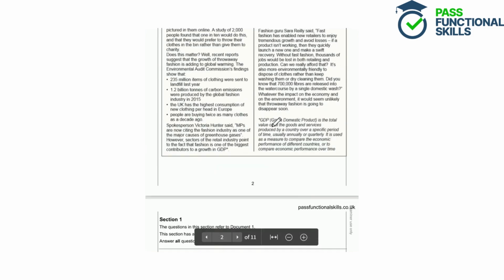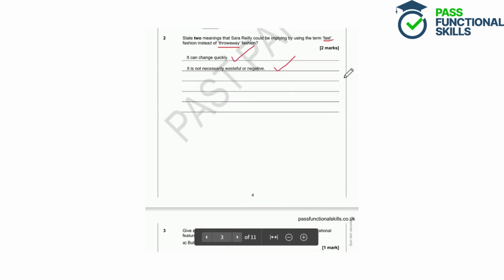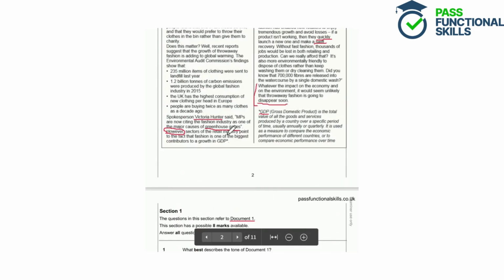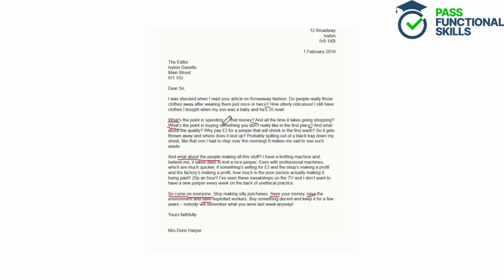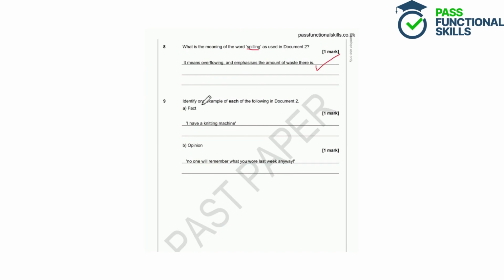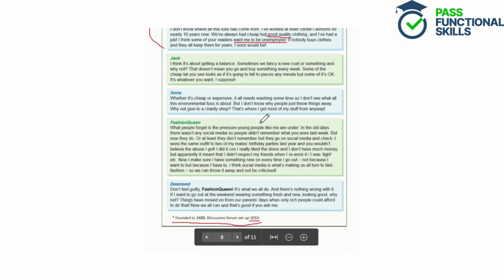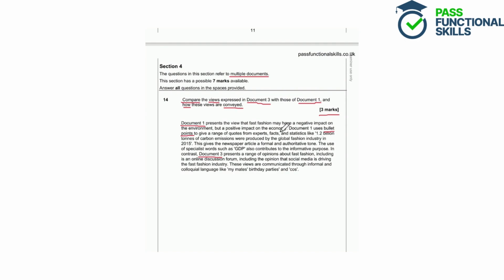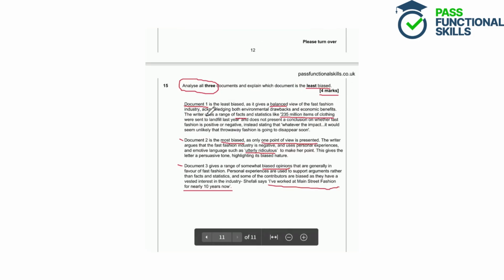Pass Functional Skills - NCFE Reading October 2019 (Level 2) Video Solution